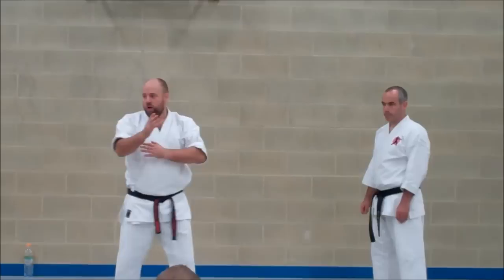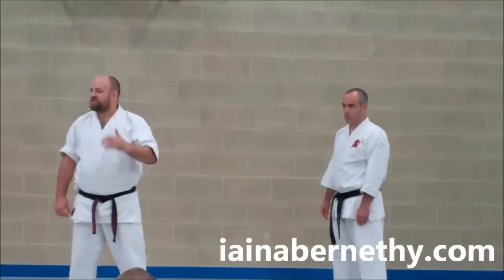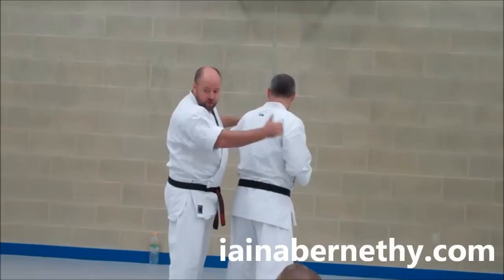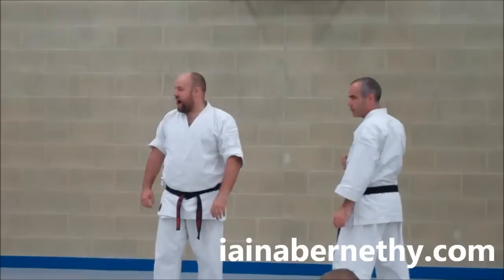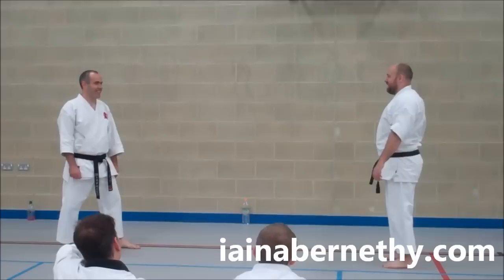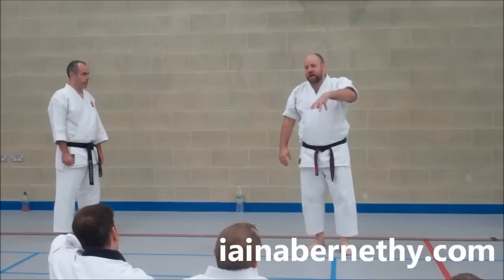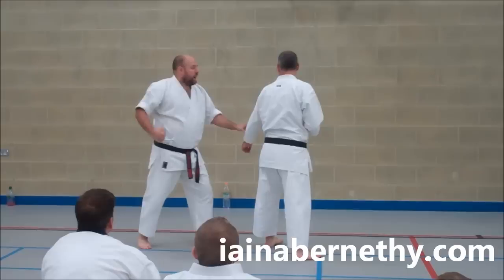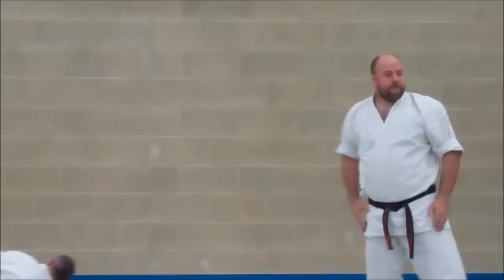Practical Kata Bunkai: Pinan Nidan / Heian Shodan Turning "Lower Block"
This video was filmed at a seminar in Swansea, Wales in September 2014. It looks at the bunkai for what is the opening sequence in the Shotokan version of Heian Shodan. This bunkai also applies to the sequence following the hammer fist in the other versions of the kata (Pinan Nidan).

The commonly taught version involves using the forearm to block kicks. This is an ineffective way to avoid front kicks and, as is shown in the video, the distancing is all wrong. It’s also worth noting that the common interpretation involves looking at the angles of the kata as the direction the enemy is attacking from; and that approach was written off as “nonsense” by Kenwa Mabuni in the 1930s. If we follow Mabuni’s guidance and instead see the angle of the kata as the direction we shift to in relation to the enemy, kata start to make a lot of sense.

Thanks for supporting these videos. I’ll be back with more soon!

Iain